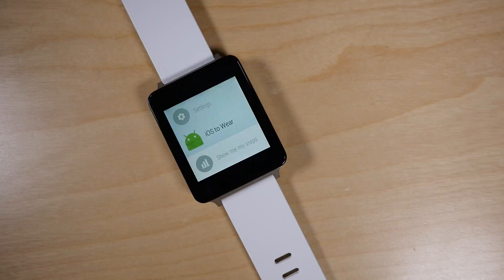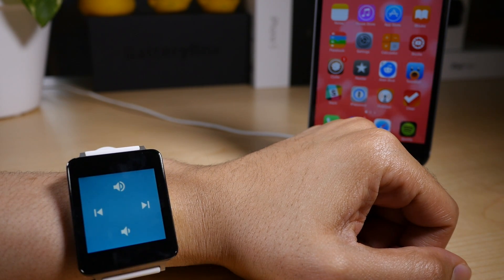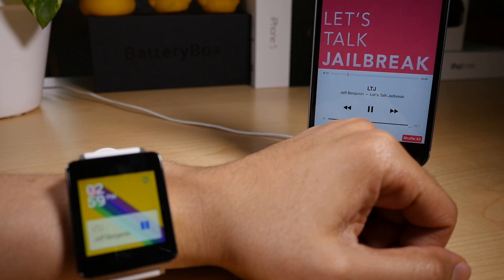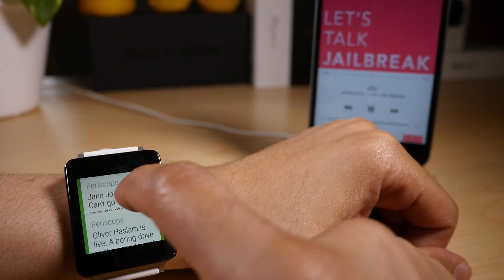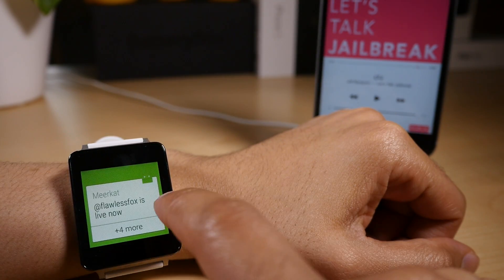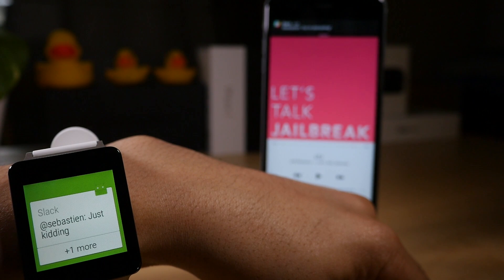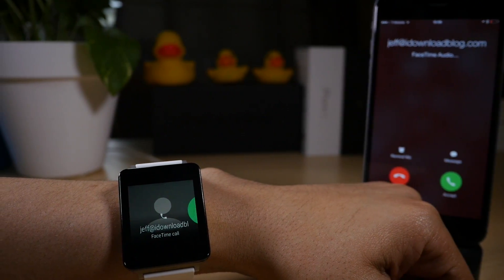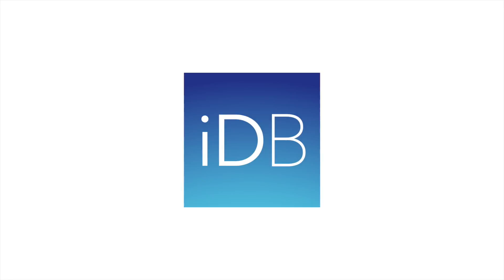iPhone Notifications on Android Wear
What do you think? I'm getting iOS notifications from my iPhone on my Android Wear-enabled LG G Watch. Developer @MohammadAG hooked me up with his awesome APK that's still being worked on. I've tested it out, and it works very well. This may give us a glimpse at what Google is planning if they open up iOS support on Android Wear. the iOStoWear package is still being worked on, and there is no ETA for release.

About iDB